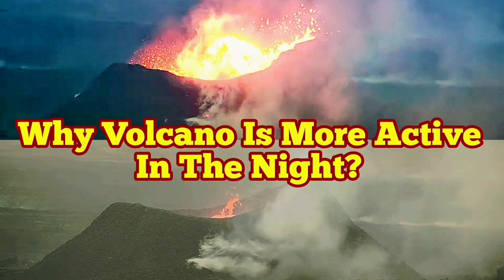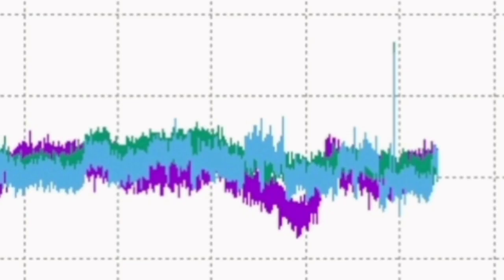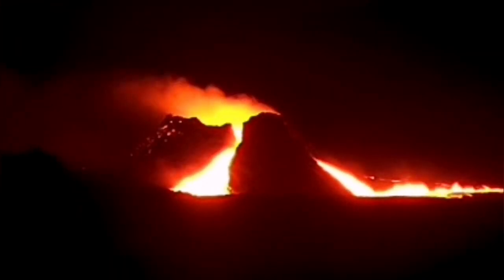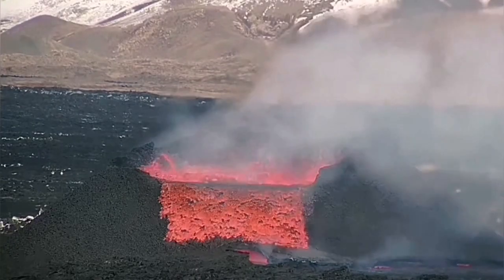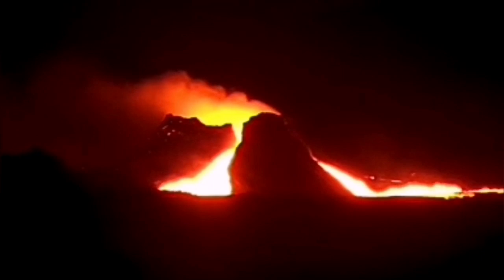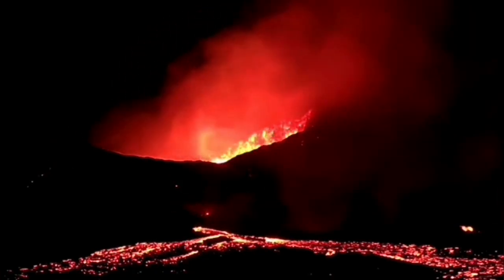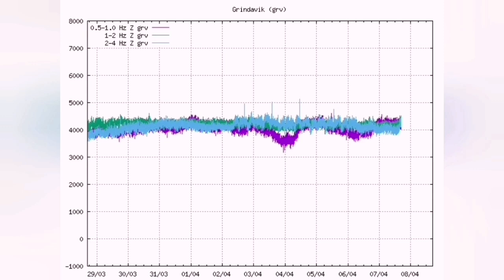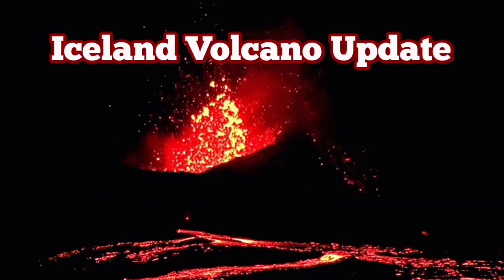Why Volcano Is More Active In The Nights? Iceland Volcano Update, KayOne Crater, Harmonic Tremors